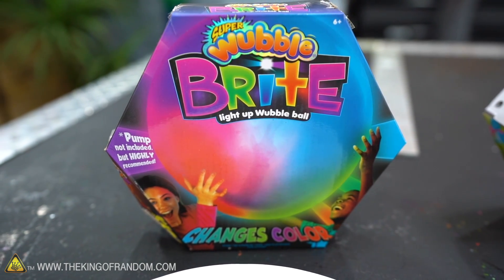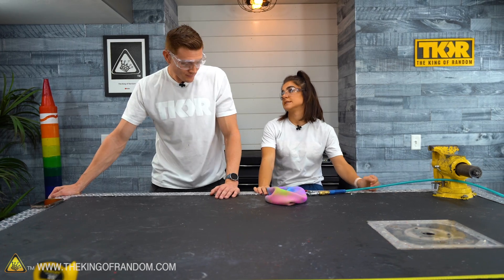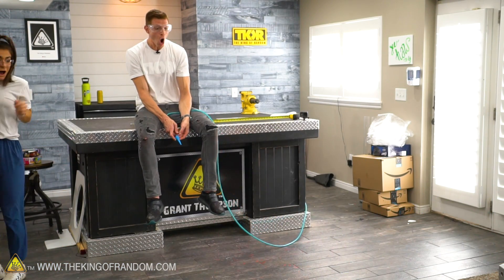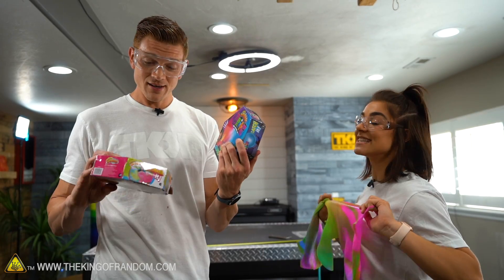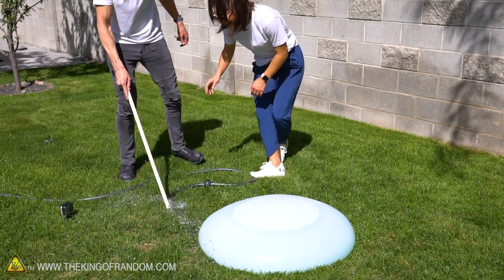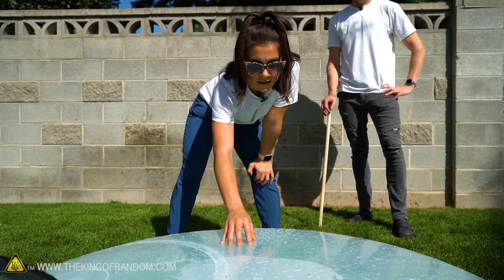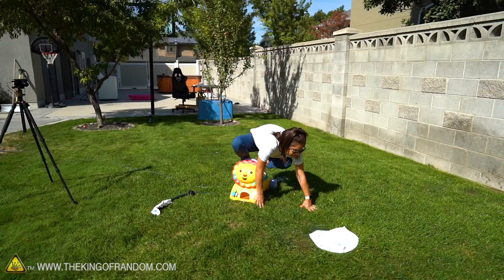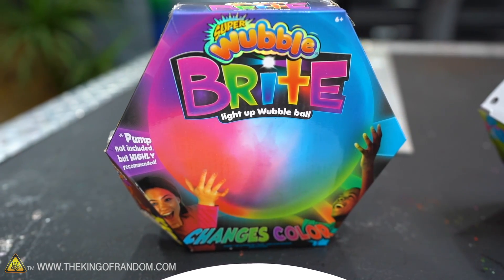Stretching Xpandium Wubble Bubbles to the Limit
Today we experiment with Wubble Bubble Balls by testing how much air and water we can fill them with before they pop.

Send Us Some Mail:
TKOR
63 East 11400 S # 198

Bob